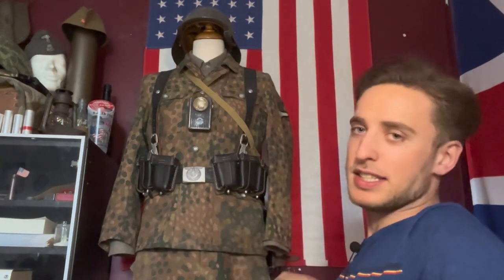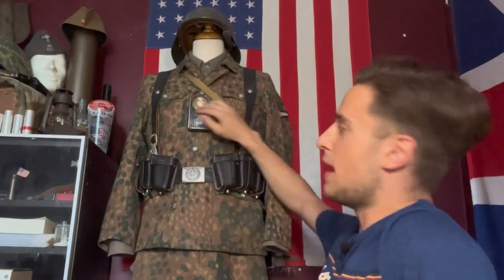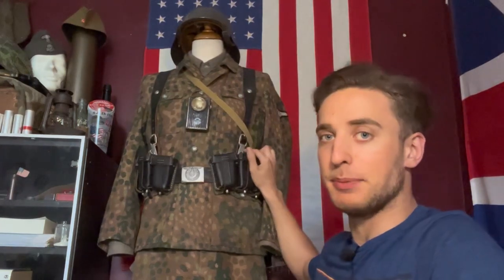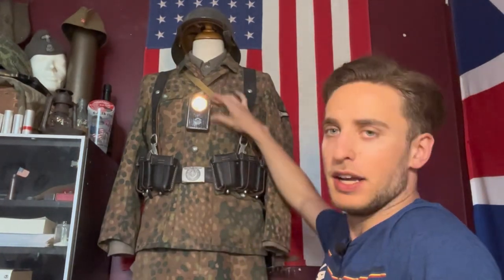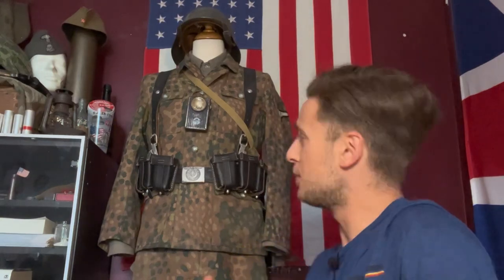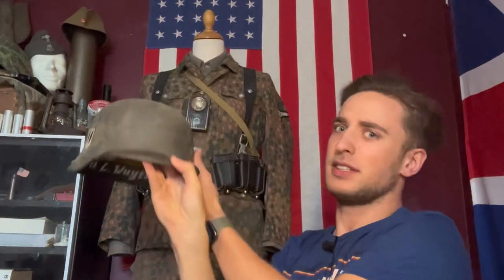!!! WWII COLLECTION TOUR !!!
My collection as for now! June 2023